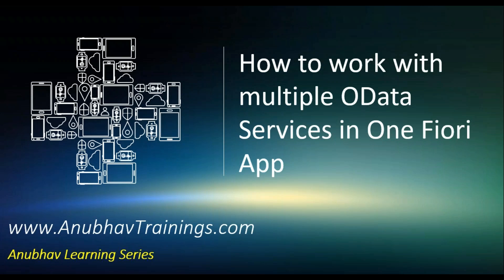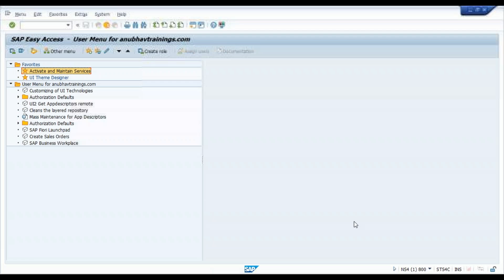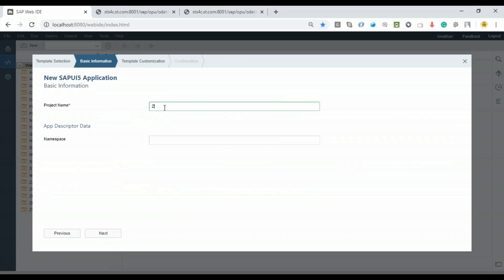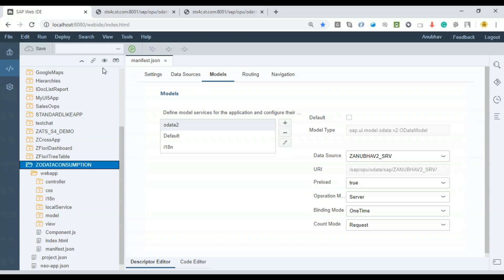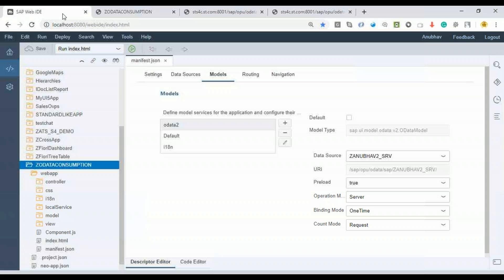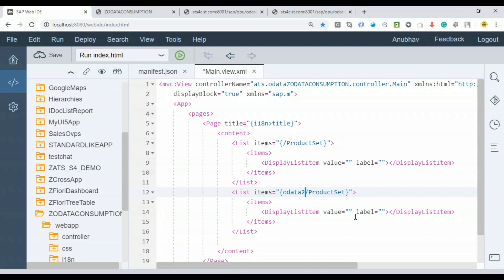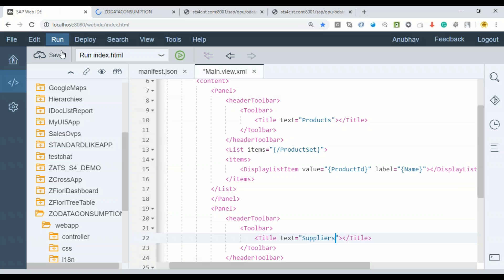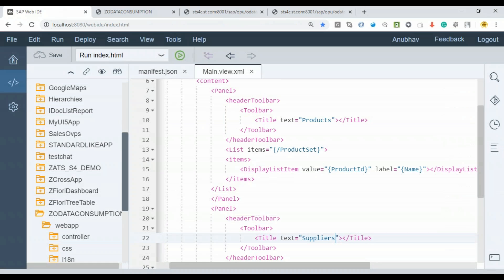Calling OData Service from Fiori App | UI5 App to Call Multiple OData Services | Best Practice UI5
In this video, we will consume an oData Service of in Fiori-App using WebIDE and learn the best practices in case you have multiple OData Services in SAP Gateway server, how will you combine them to create a single one. This is how you achieve, future safe contract from SAP system. SAP Gateway offers you Model Reference functionality to create a wrapper OData service in SAP Gateway for Fiori Applications. We use WebIDE to avoid CORS issue related to OData service present in SAP Gateway system.

we consume a oData Service in Fiori-App using WebIDE Full stack.
This OData Service is to perform Create operation (oDataModel.Create). i.e. with this OData Service, we post multiple tables as input and in response, we get output in a separate table.
These table are nothing but ‘Enity Set‘ structures. We will build 2 OData and create a Wrapper project in SEGW (SAP Gateway Service Builder).

"sap ui5 odata"
"sap ui5 odata"
"sap fiori odata"
"sap fiori odata"
"odata in fiori app"